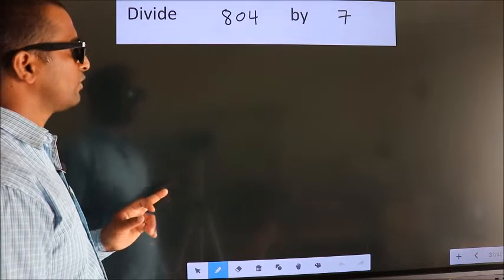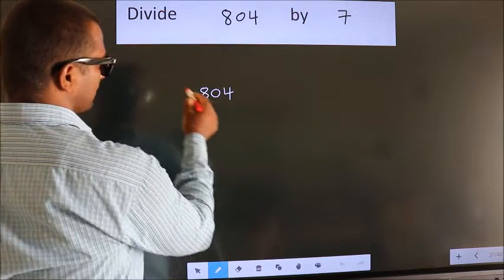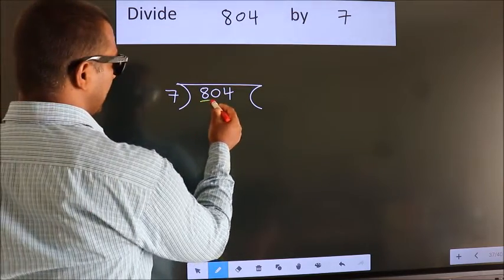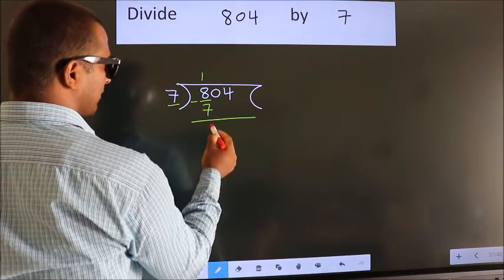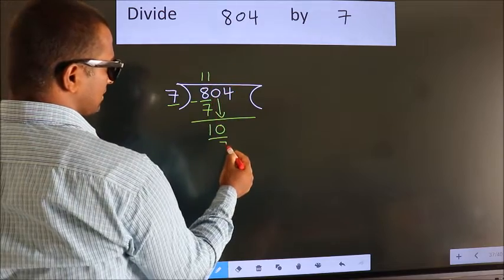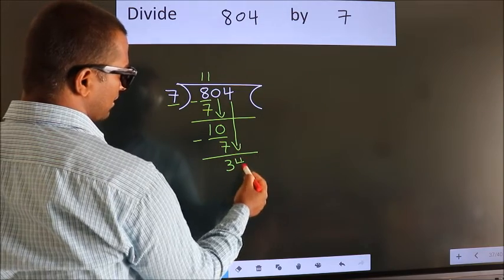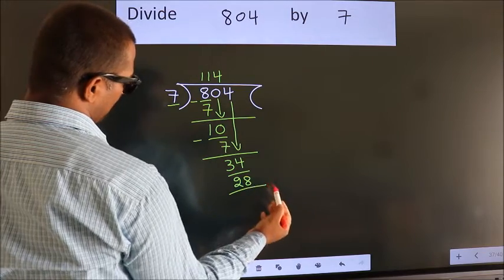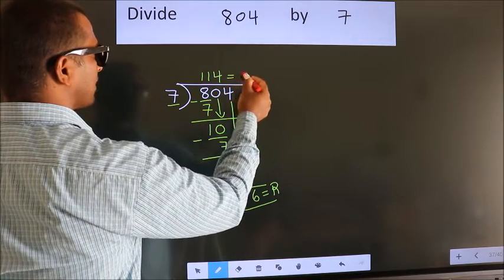Divide 804 by 7